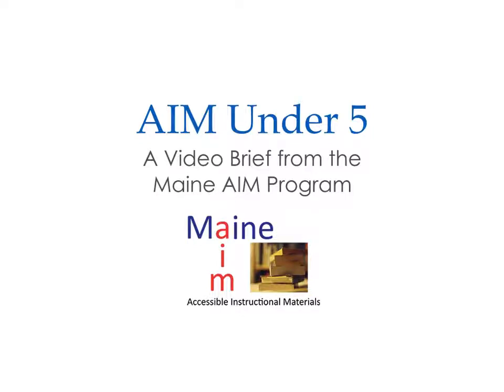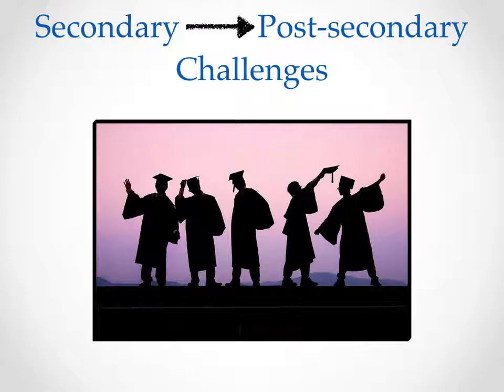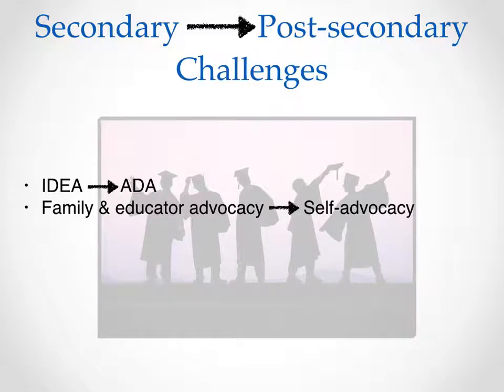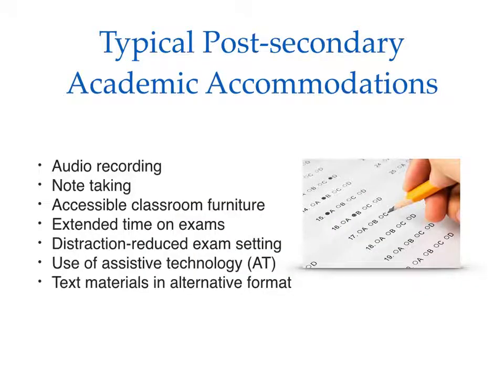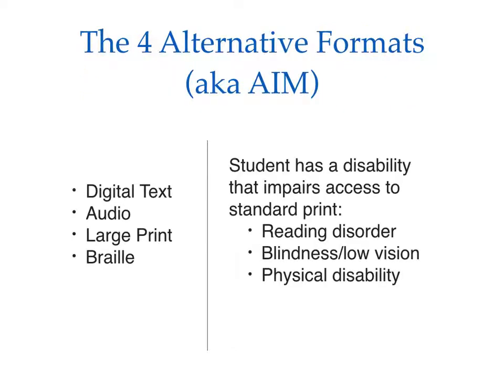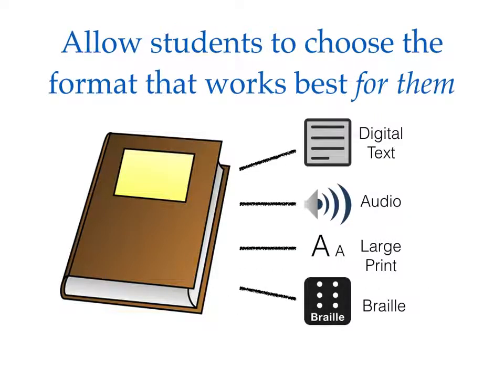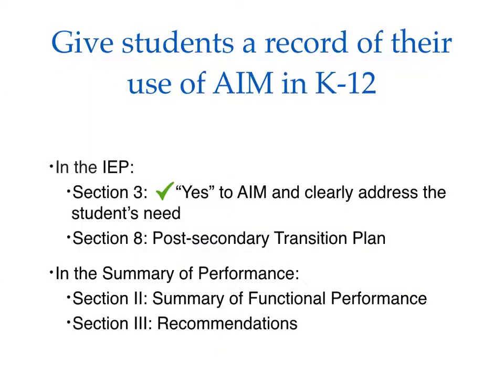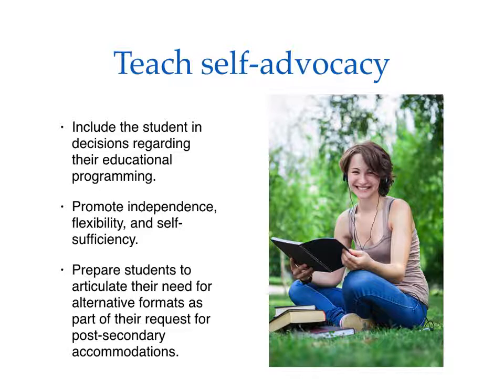AIM Under 5: AIM for Student Transition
AIM Under 5 is a series of video briefs produced by the Maine AIM Program. The topic of this AIM Under 5 is “AIM for Student Transition.”